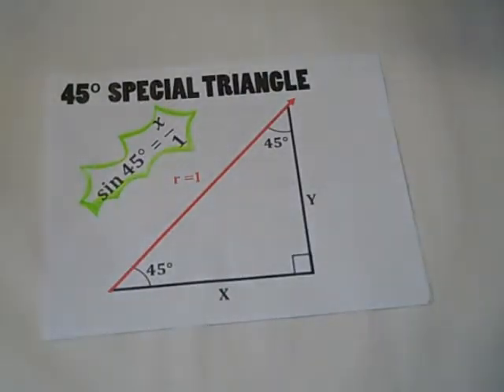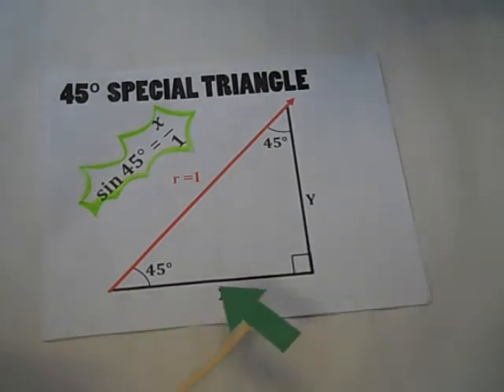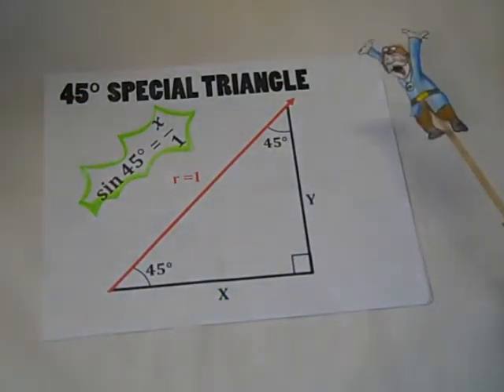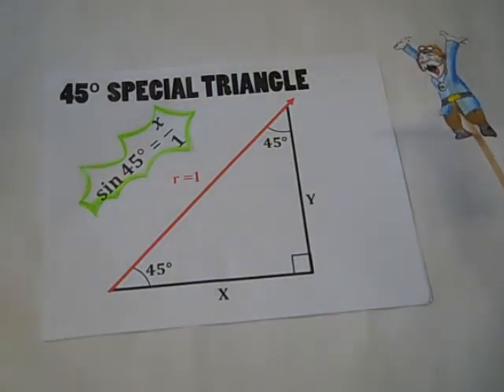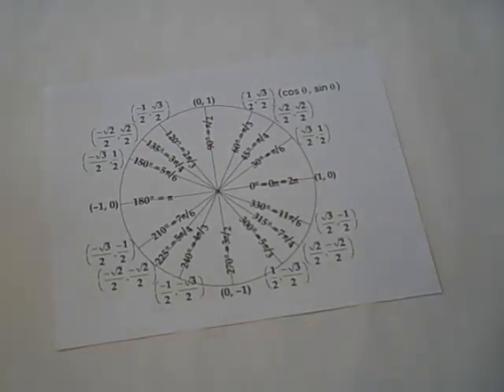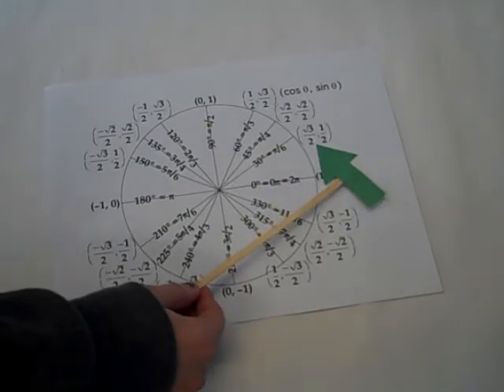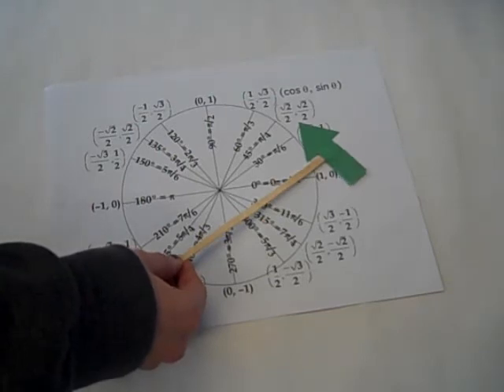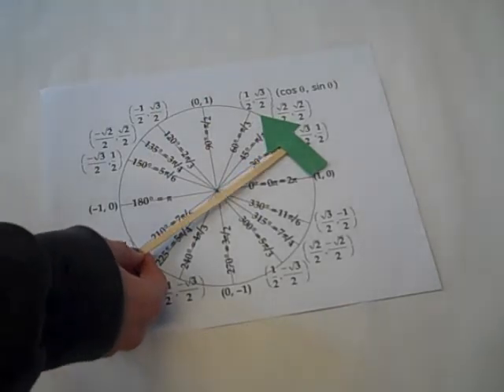RHS Pre-calculus presents: All Around the Unit Circle.AVI